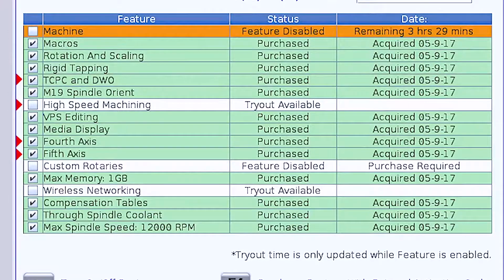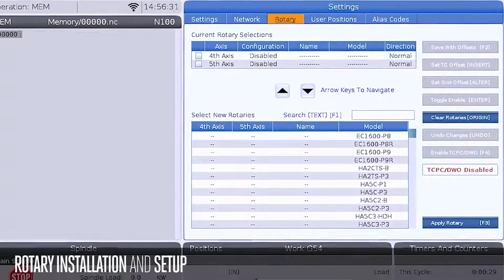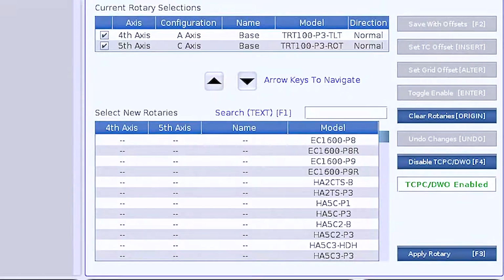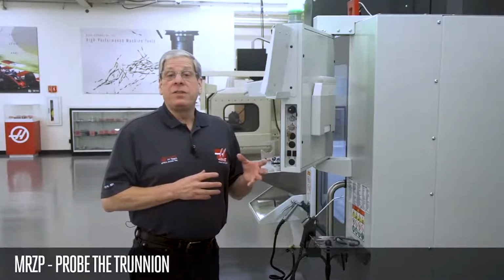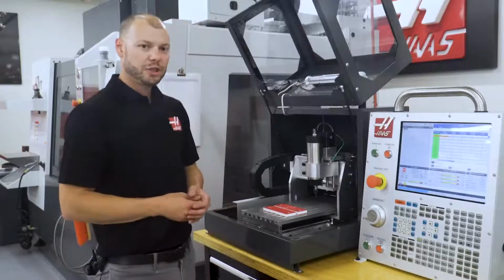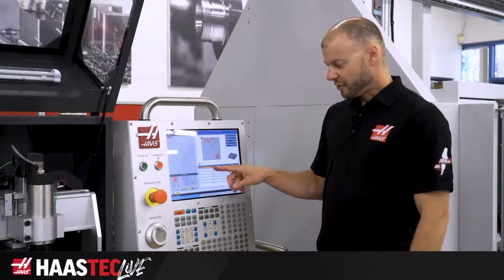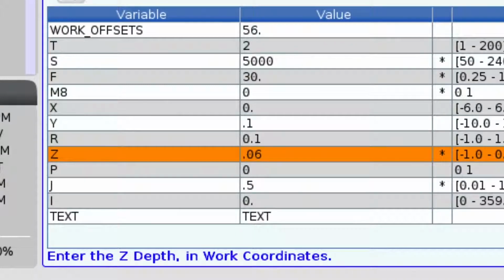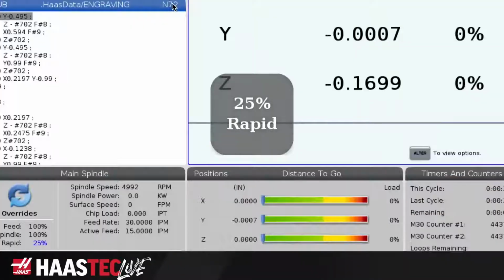Frank Zaragoza Live Stream Test June 24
demo day test June 01